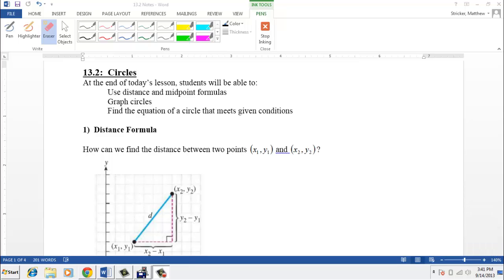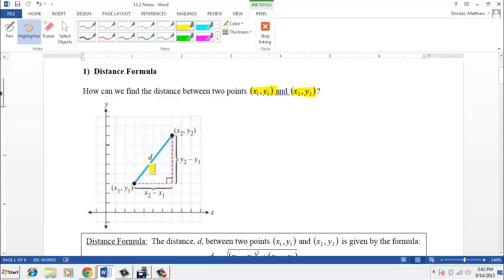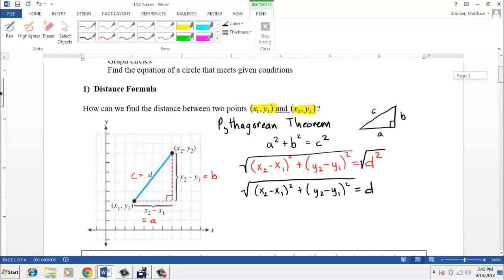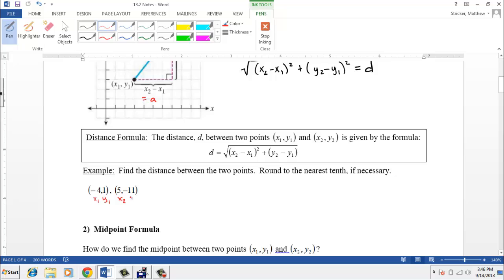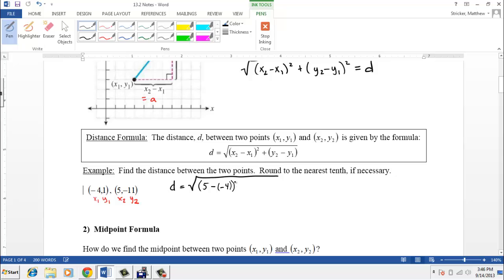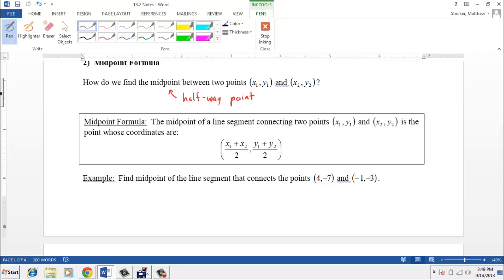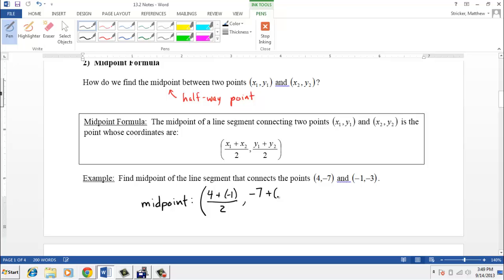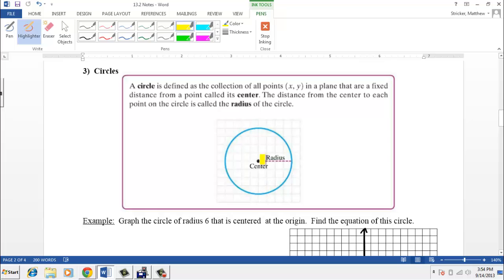Section 13.2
Students will learn how to graph and find equations of circles from the graph of a circle.  Students will also learn about the distance formula and the midpoint formula.